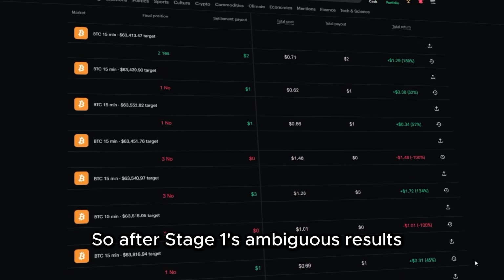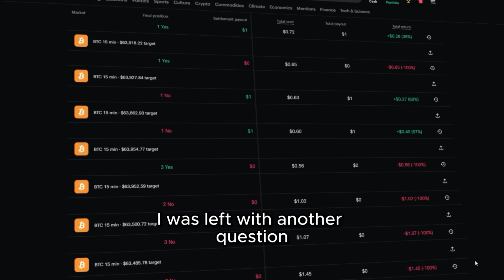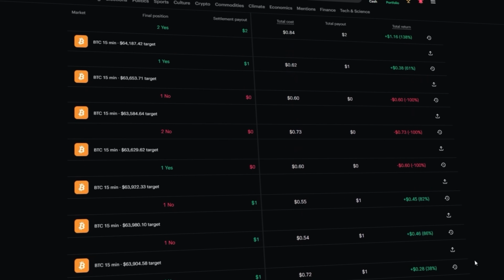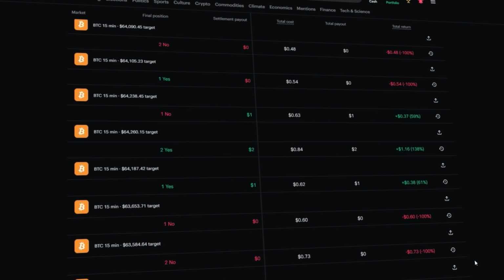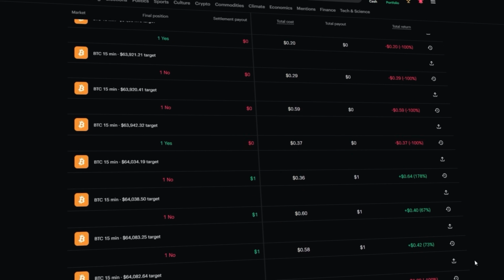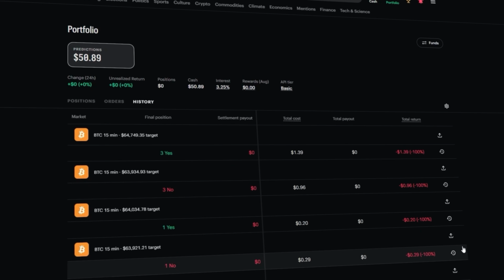Did My Trading Bot Actually Work?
I finally got to the part everyone actually cares about: the results.

This is what happened when I took my trading bot out of testing and into a real Stage 1 experiment.

No cherry-picking. Just showing what happened.